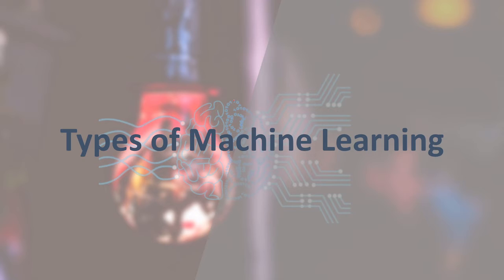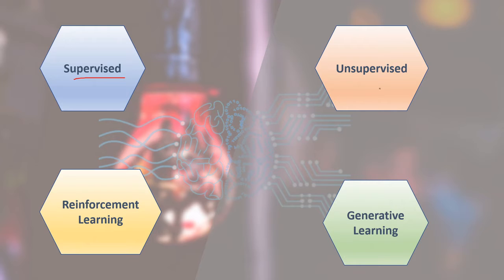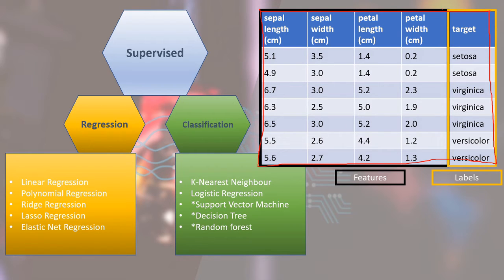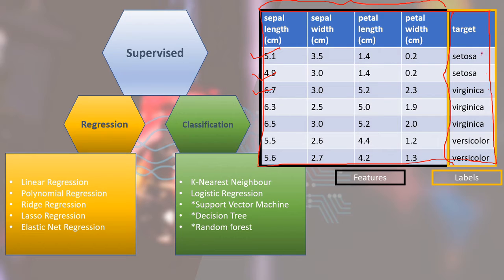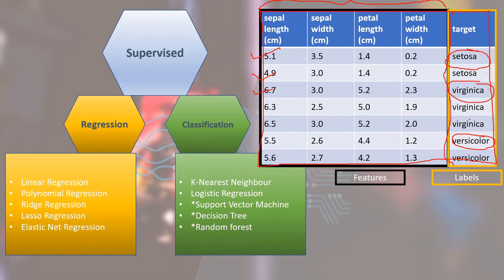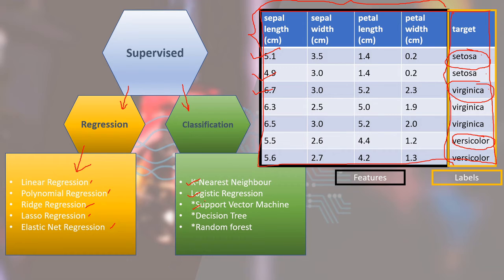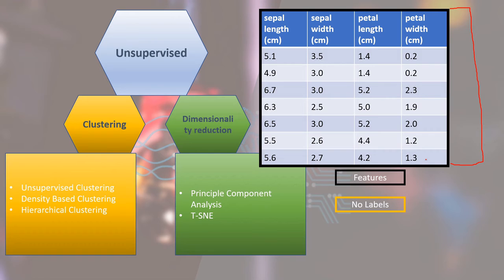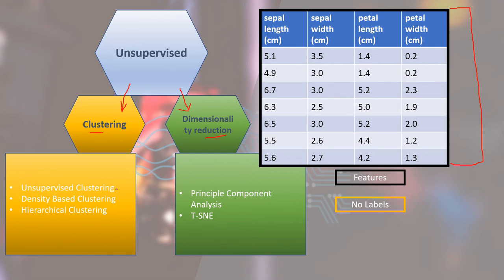3. Types of Machine Learning